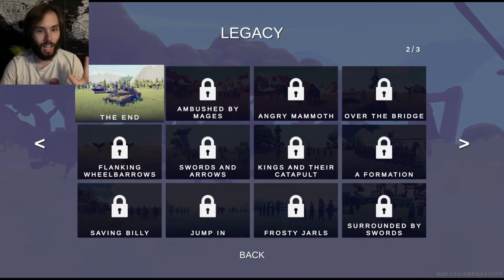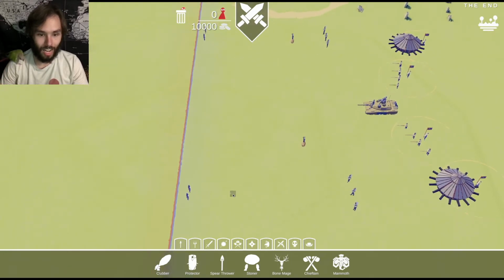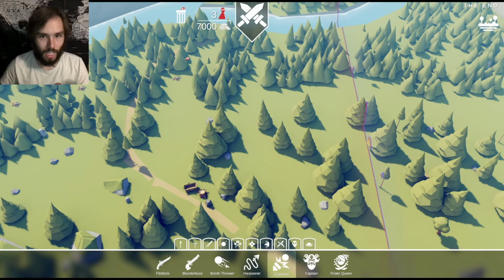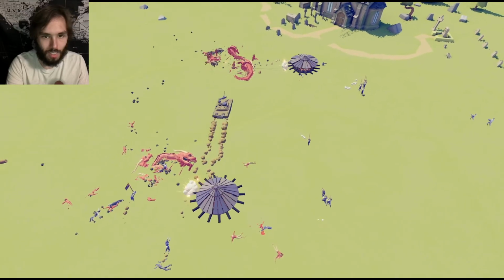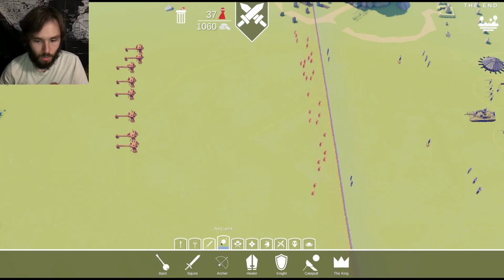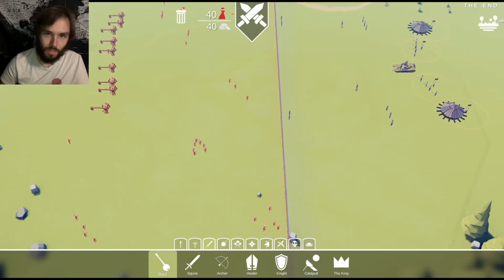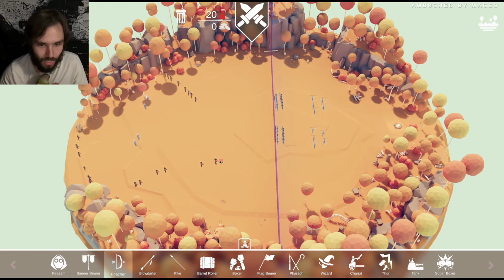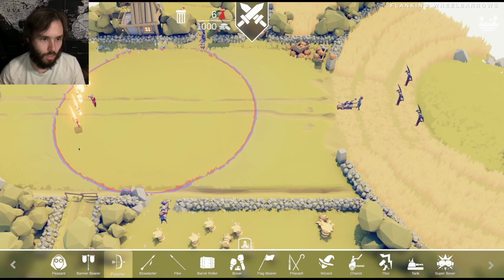The Hardest Level Yet | Totally Accurate Battle Simulator (Part 23)